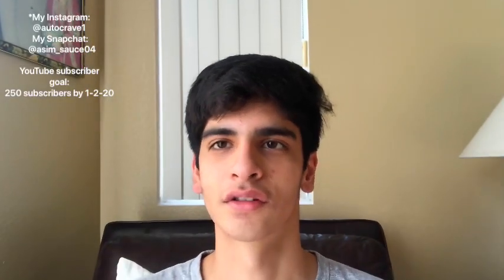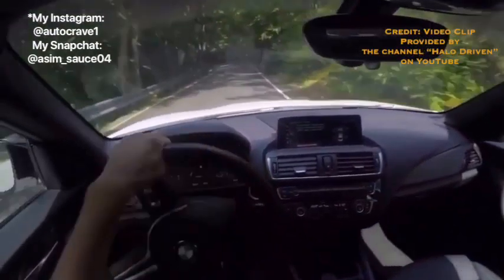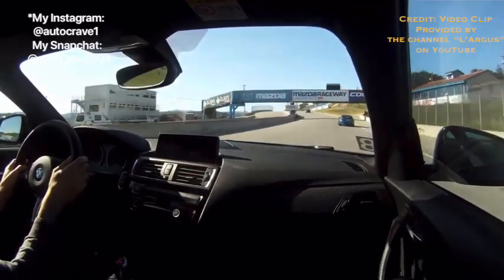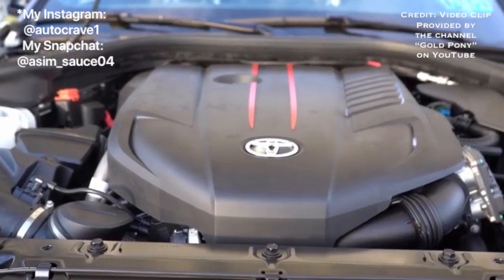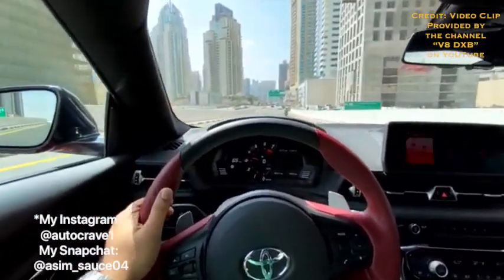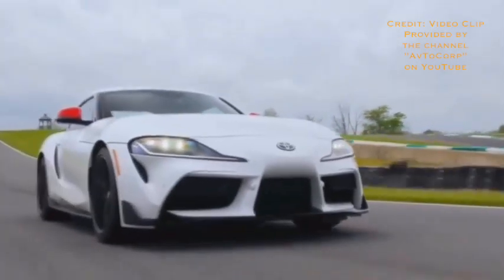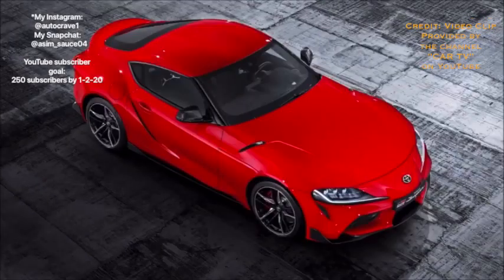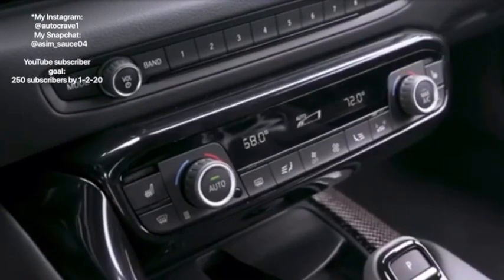BMW M2 vs. Toyota Supra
The BMW M2 and the Toyota Supra are excellent sports cars, but on this video of the Autocrave YouTube channel, we compare whether the BMW M2 is better than the Toyota Supra for performance, exterior design, and interior design than the BMW, or if the Toyota Supra is better for performance, exterior design, and interior design.  If you happen to like the content, make sure to subscribe, tap the notification bell to stay updated on the videos, give the video(s) a like, and comment if you have time!

0:00 Start of the video
0:14 Intro of the video
0:42 I mention to watch the whole video since I making an announcement.
0:48 The beginning of the performance category starting with the BMW M2
3:33 The performance for the Toyota Supra-includes sound for both cars
5:57 The beginning of the exterior design category starting with the BMW M2
6:27 The exterior design for the Toyota Supra
6:53 The beginning of the interior design category starting with the BMW M2
7:29 The interior design of the Toyota Supra
7:58 The final thoughts and the winner of the competition
8:50 The end

                              or
     DM on my Instagram @autocrave1